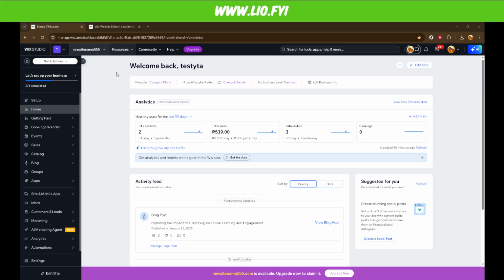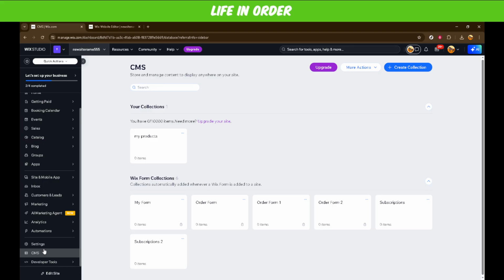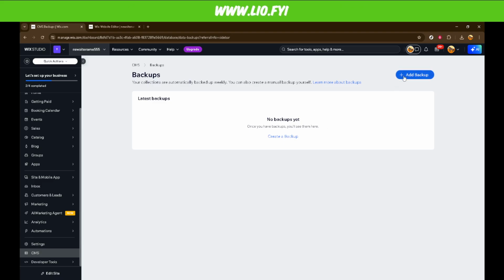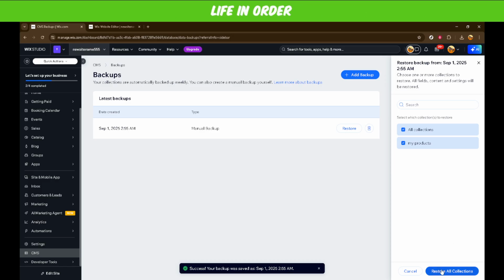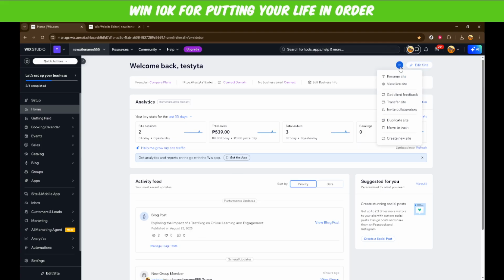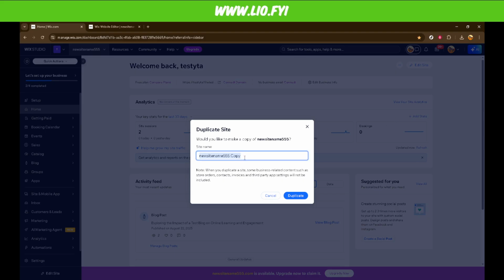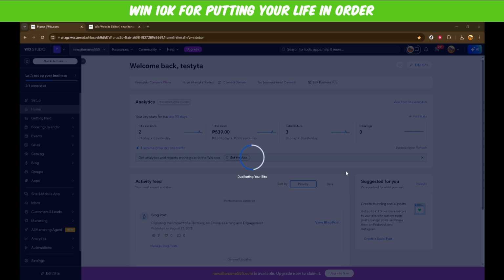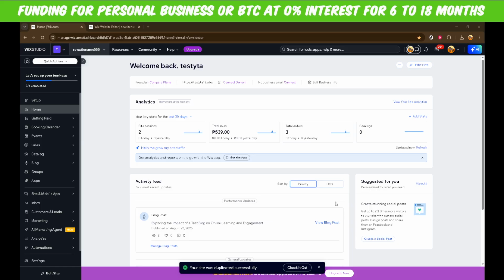How To Take Backup Of Wix Website { 2025 edition }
How To Take Backup Of Wix Website